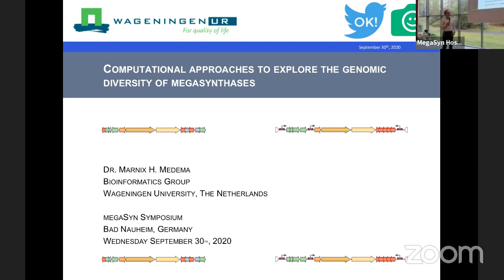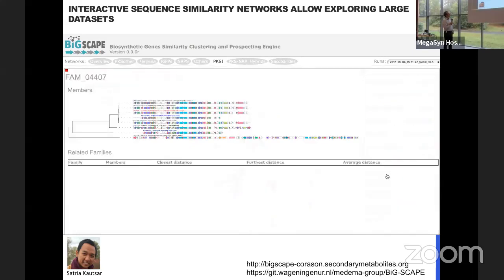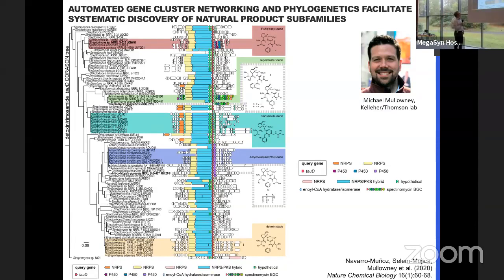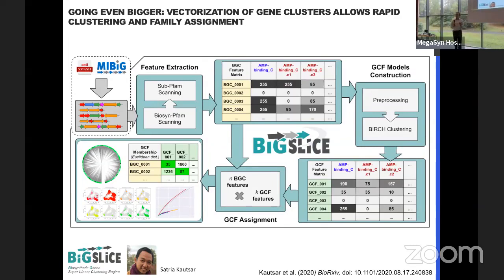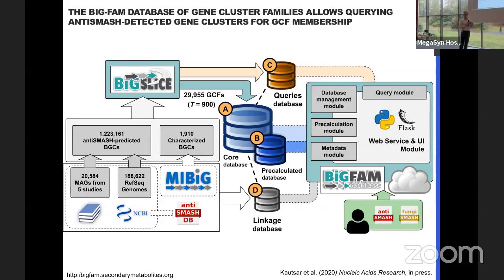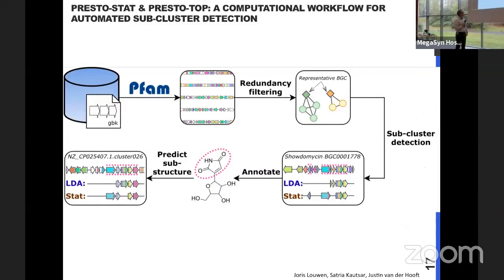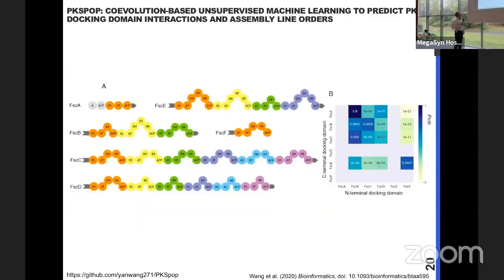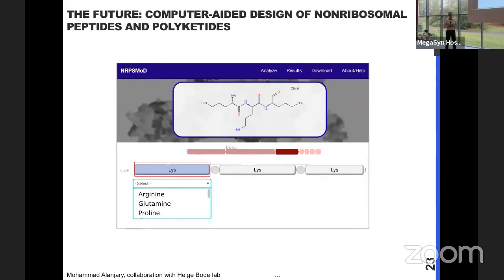Computational approaches to explore and engineer megasynthase functional diversity -Marnix Medema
Marnix Medema (Wageningen University, The Netherlands)

MegaSyn symposium on megasynthases
29 September to 1st October 2020
Bad Nauheim near Frankfurt, Germany